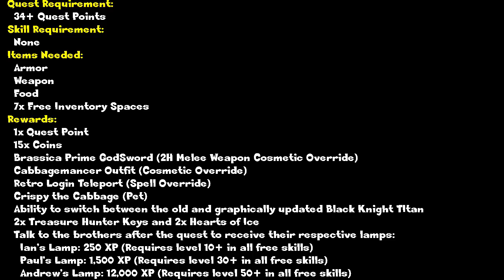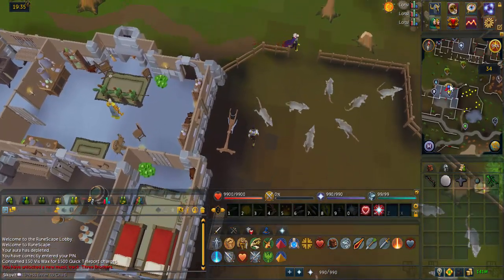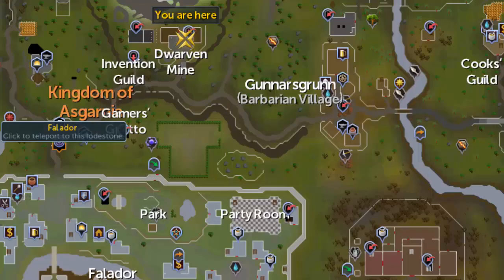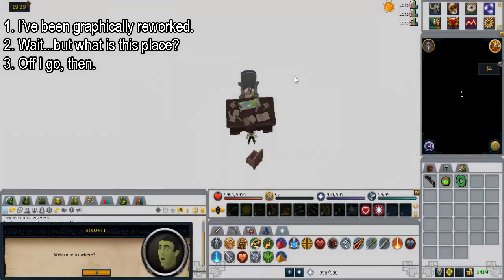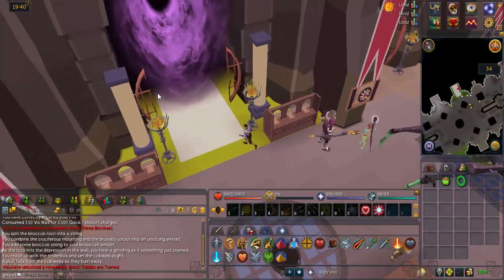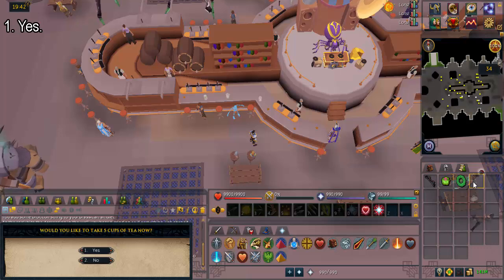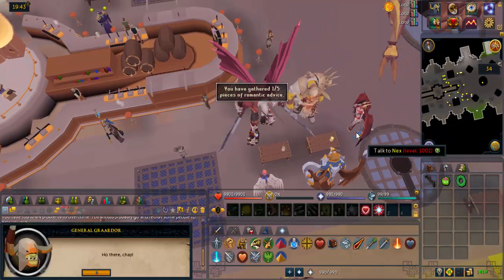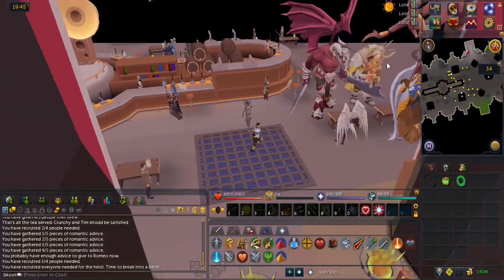RS: Gower Quest Guide (Part 1/2) - RuneScape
NEW CHANNEL RuneScape RS3 RS EoC Updated Gower Quest Quest Guide Walkthrough Playthrough Help